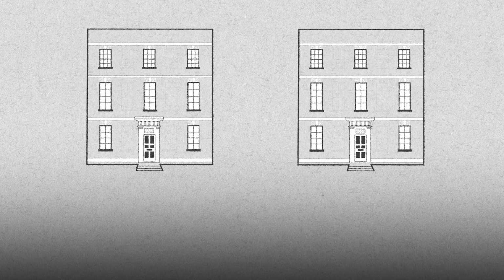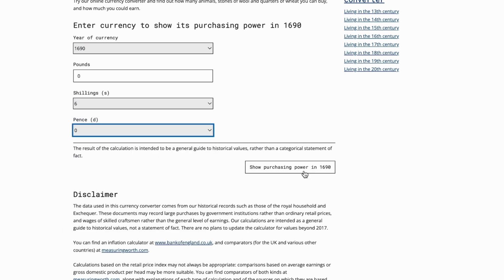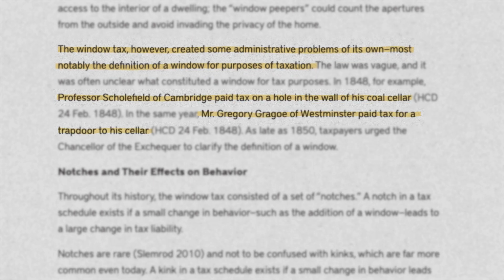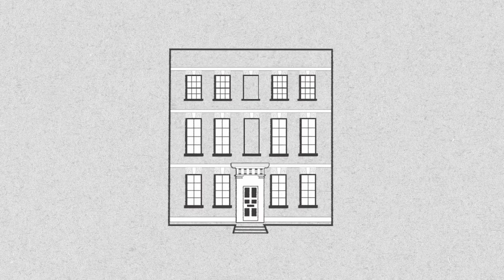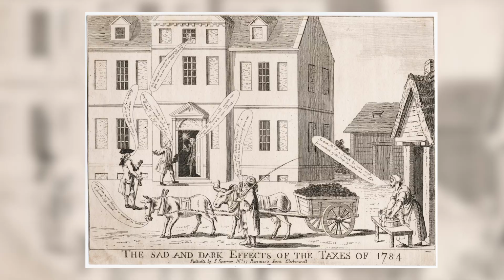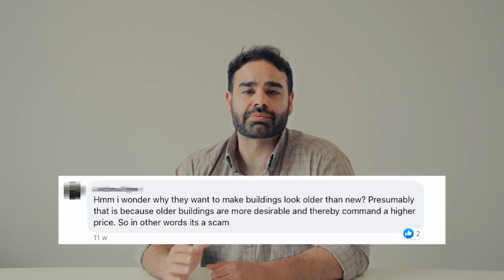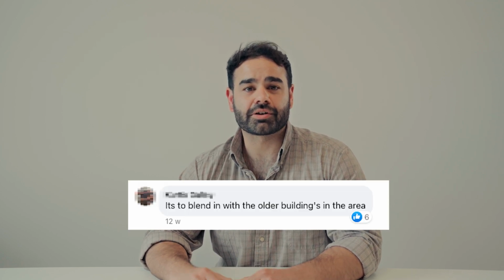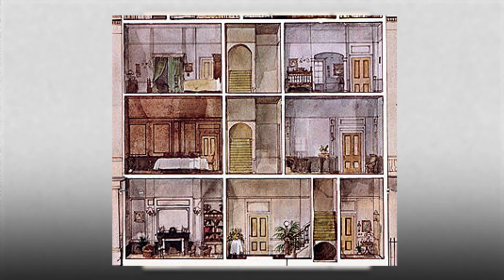Are we bringing back this ancient English tax?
Fake windows are making a surprising comeback in modern British architecture, echoing a centuries-old tax dodge. But why are developers intentionally building homes with blank windows in 2024? We'll take you back to the Georgian period, when King William III's Window Tax inadvertently reshaped England's architectural landscape. You'll discover how this tax led to the (first) wave of bricked-up windows, its impact on public health, and how it gave birth to one of the most distinct and enduring features of Georgian architecture and beyond.